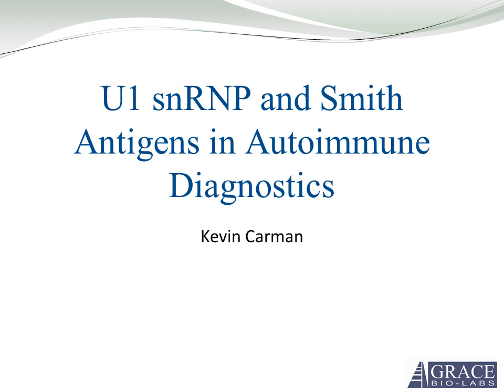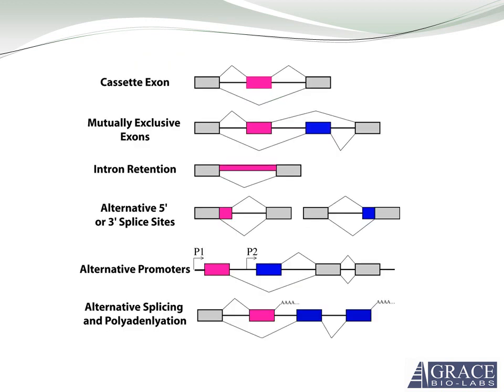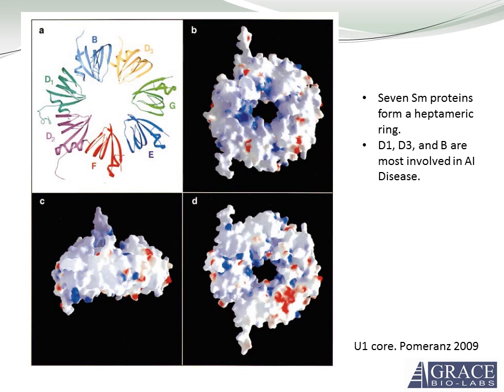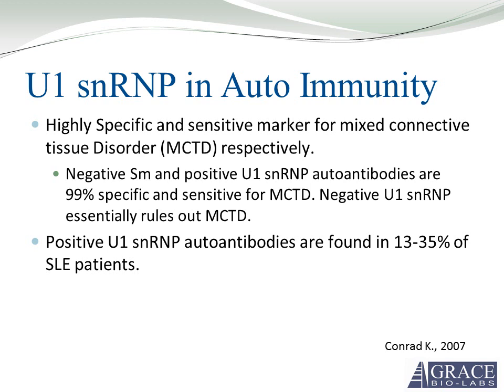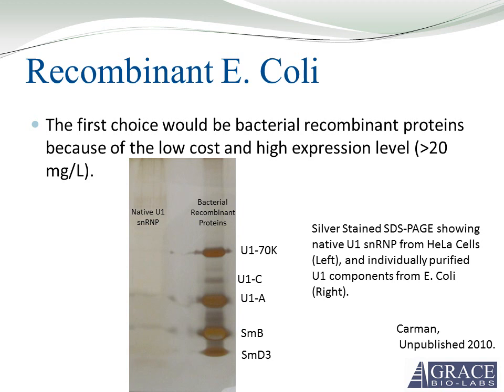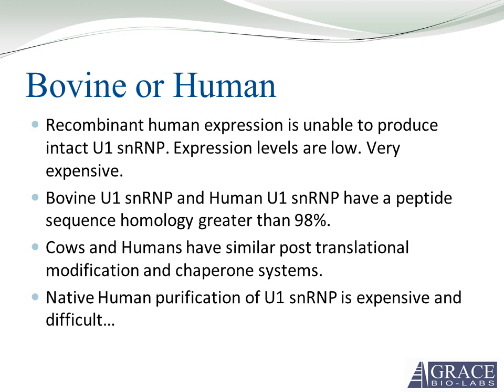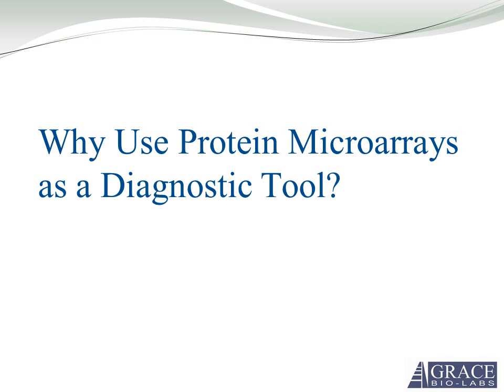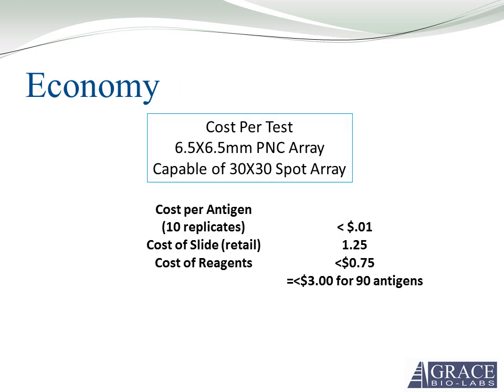Autoimmune Array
U1 snRNP and Smith Antigens in Autoimmune Diagnostics